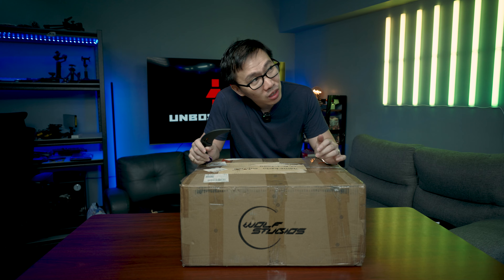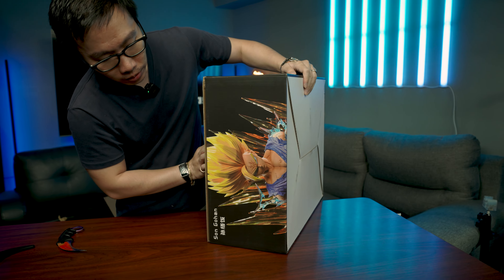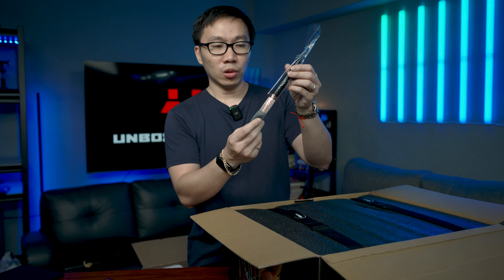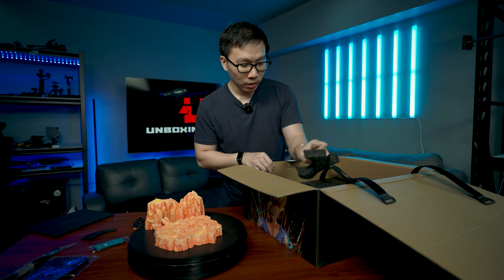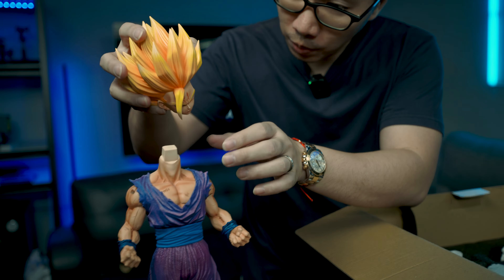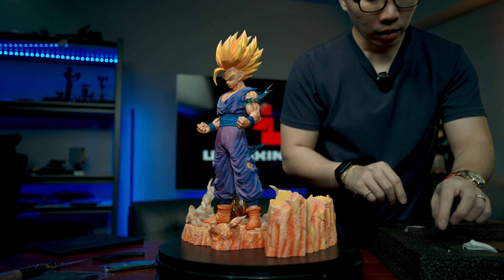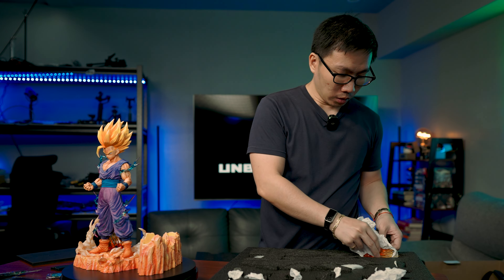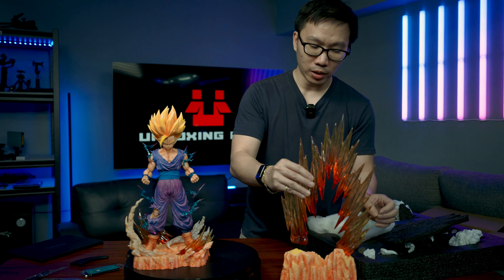Custom SSJ 2 Gohan 1/4 Scale Unboxing